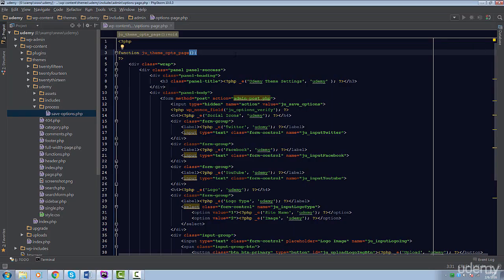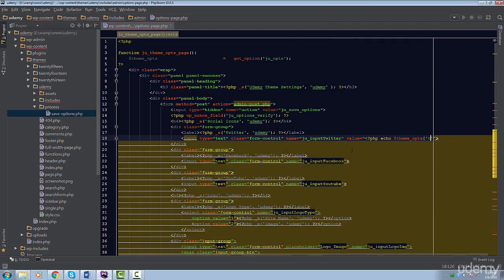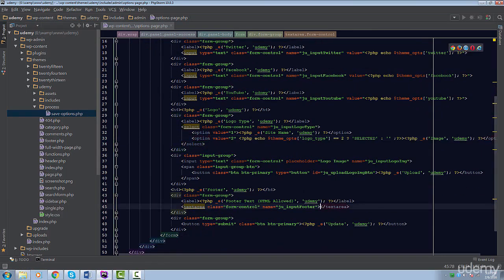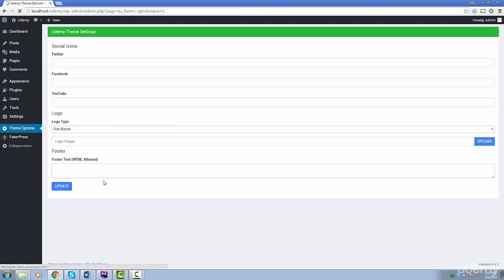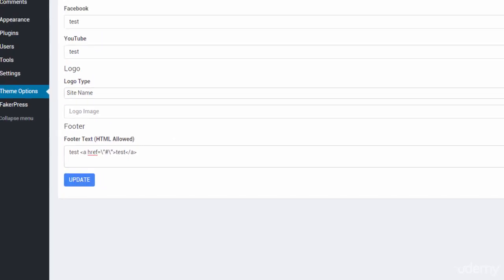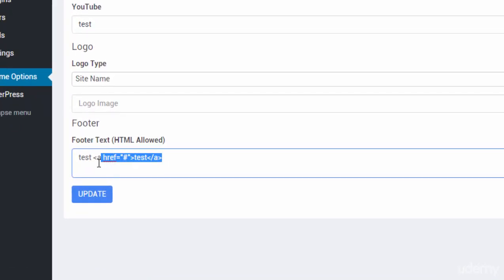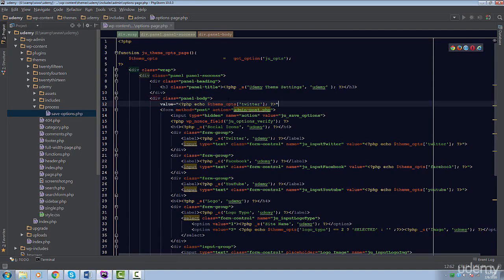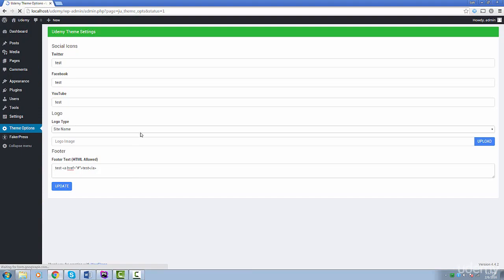3.08 Displaying the updated setting values